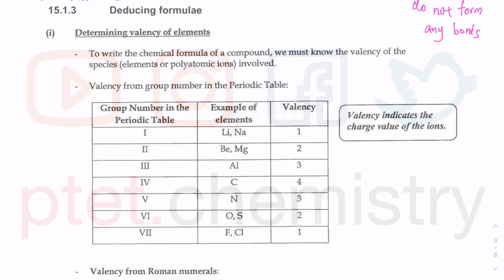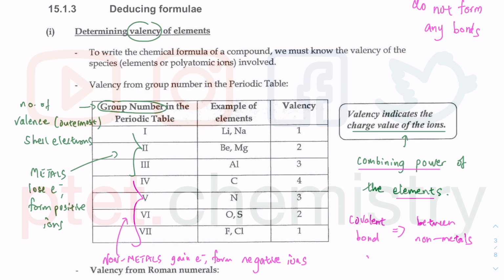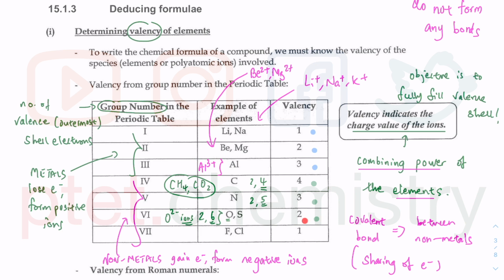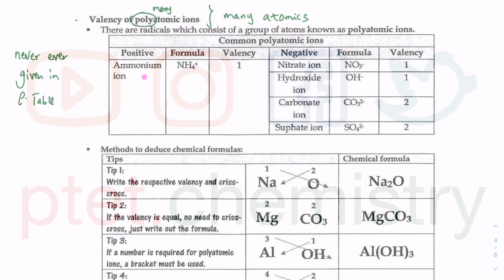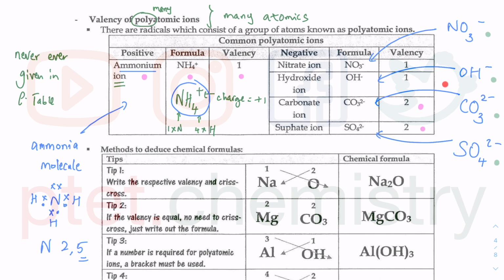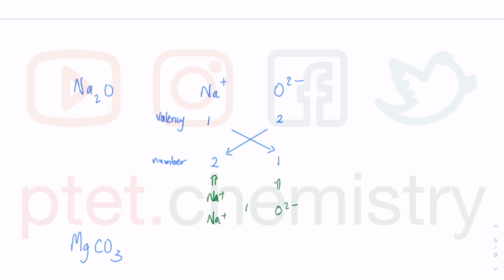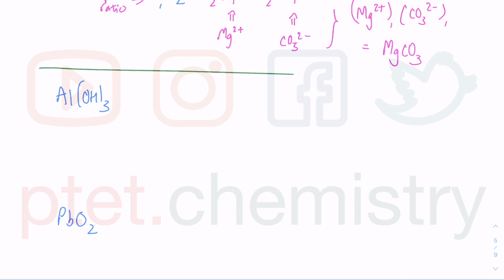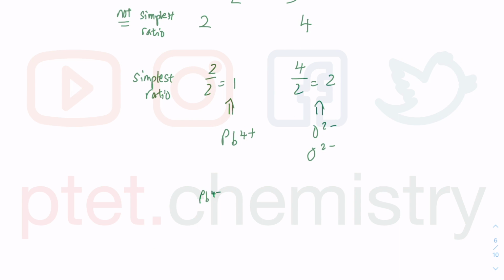Combined Science O Level 5129, IGCSE 0653 - Chemical formulae - Lecture tutorial - Part 2